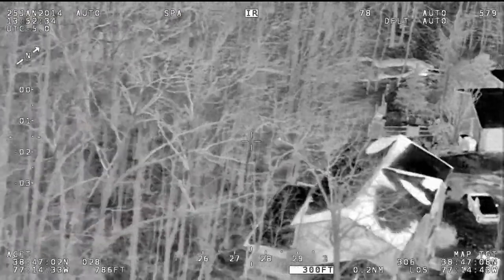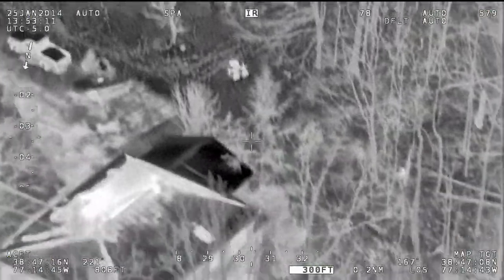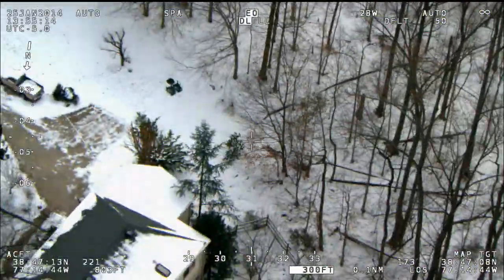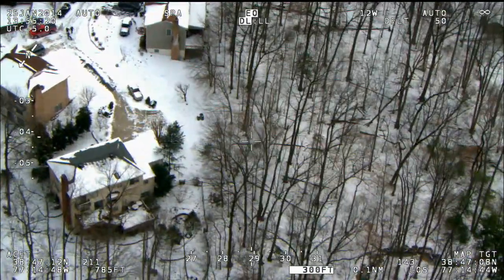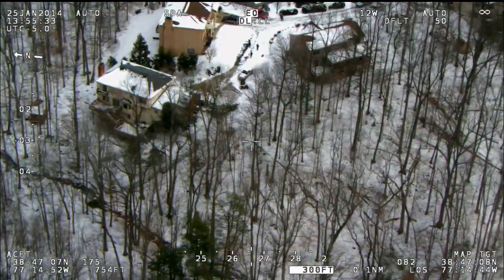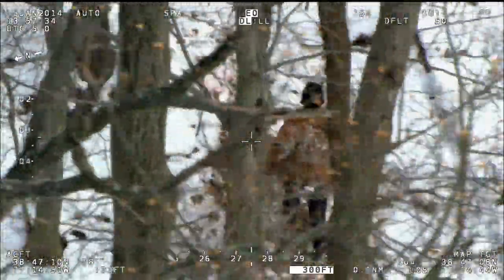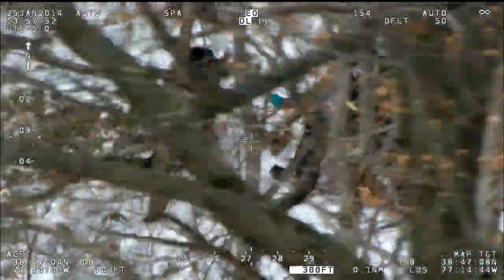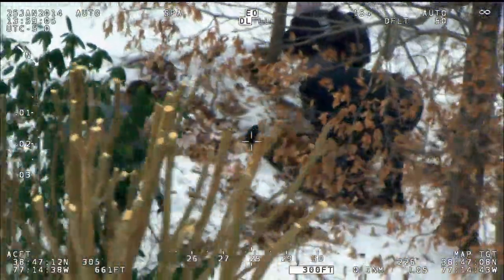Cold Day Save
Flight officers located a distraught, wounded man on a frigid January afternoon in Fairfax County. They quickly directed patrol officers to the man's location and, likely this timely response saved his life.